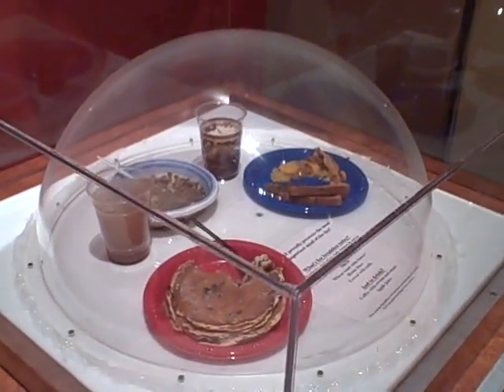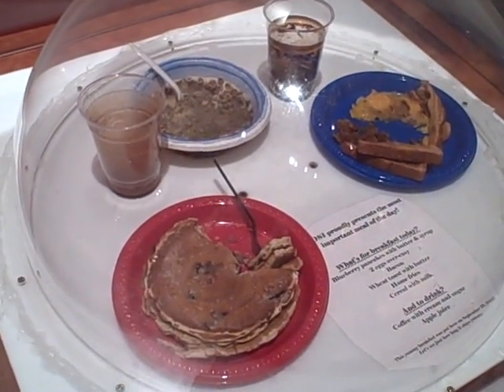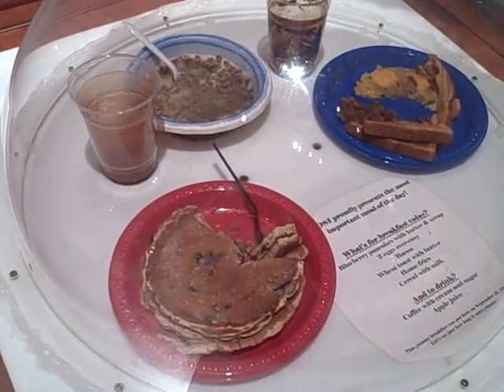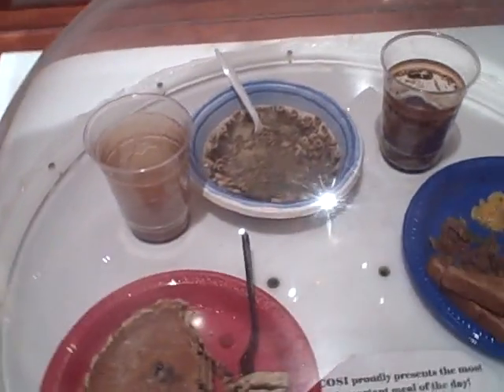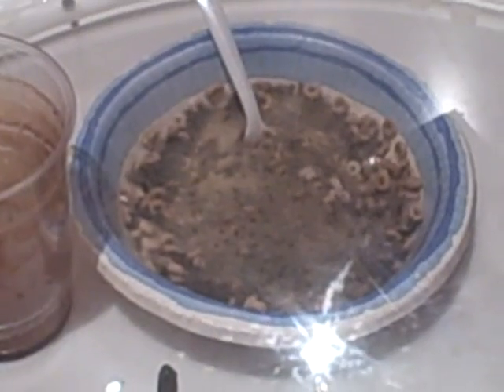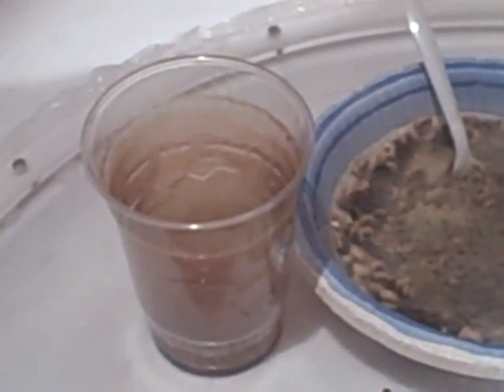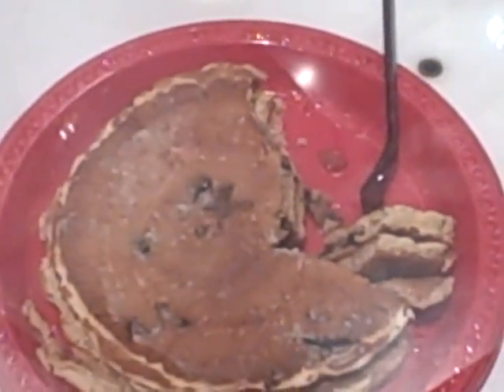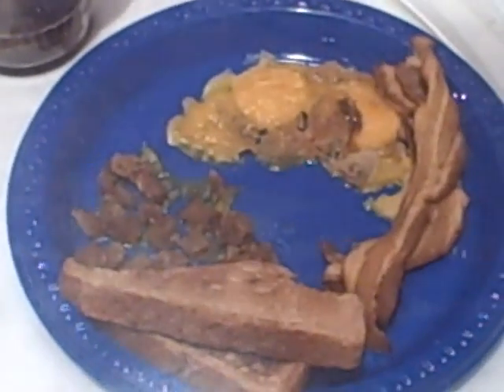COSI Science Center Decomposition Chamber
The breakfast food inside this chamber was placed there on September 21, 2007. I shot this video during the last week of January 2008... that's 4 month's of time! Notice the mold build up and how the food is shrinking. Breaking down of organic matter is important in our ecosystem.